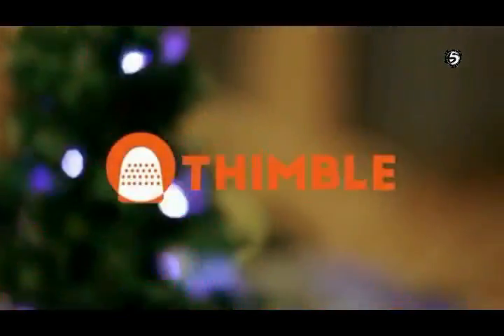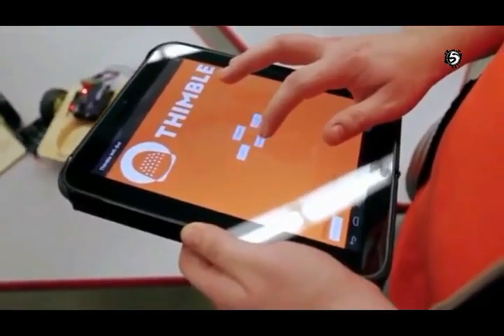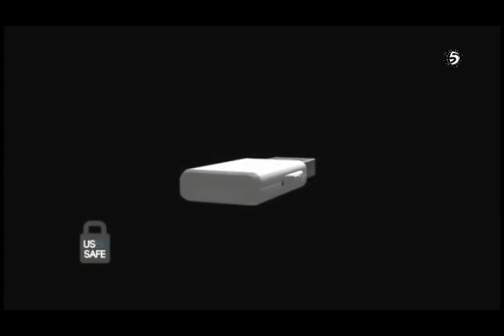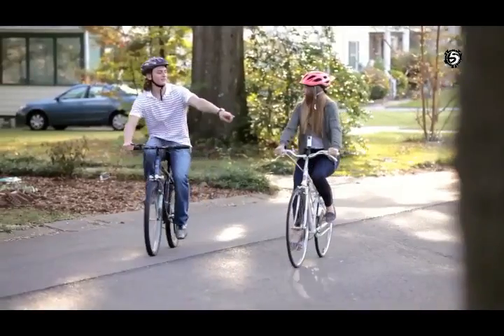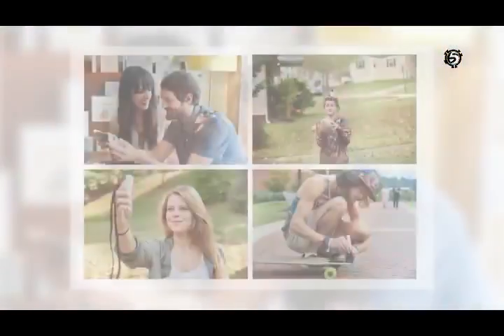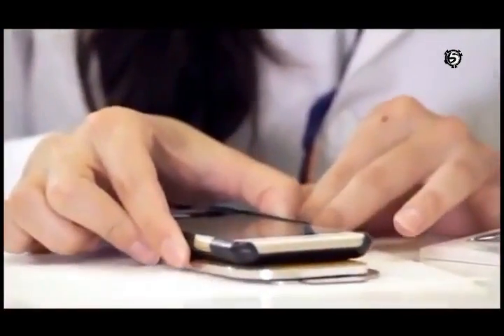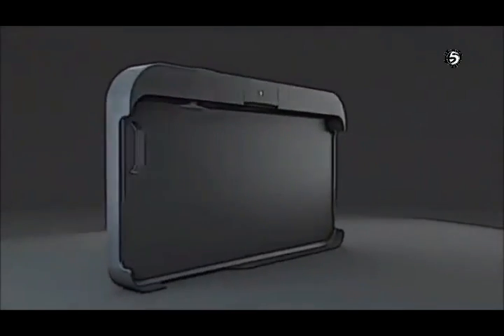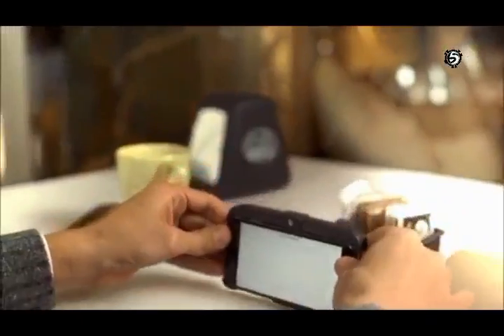5 Cool Inventions Amazing Gadgets of 2016 That Blow Your Mind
The invention makes our life easy. All of us don't know how gadgets change our daily life. Every day we use lots of gadgets. Here are in this video I am telling you about 5 cool inventions amazing gadgets of 2016 that blow your mind.

USBE Safe - ?

Buy some USB gadgets from here in discounts-
- For Indian users.
- For Non-Indian users.